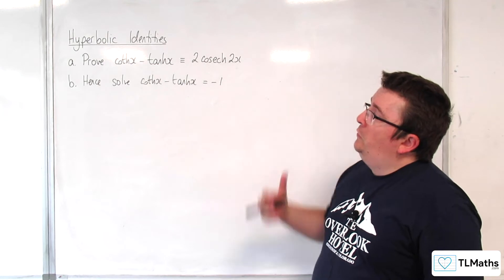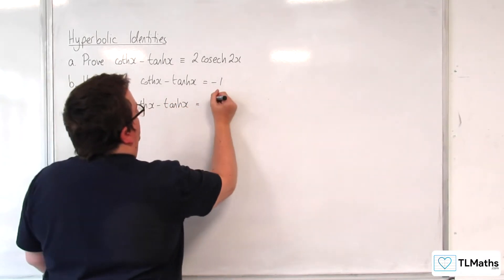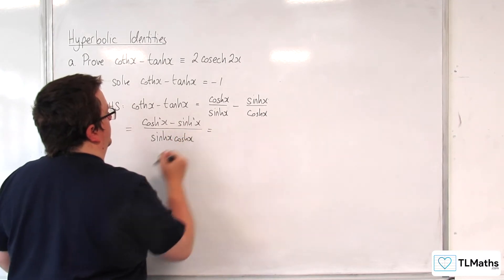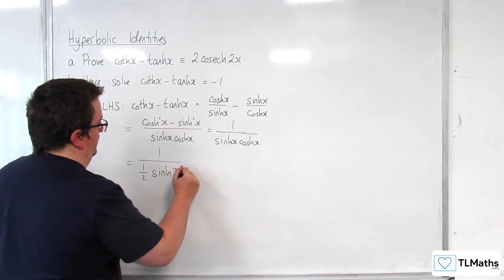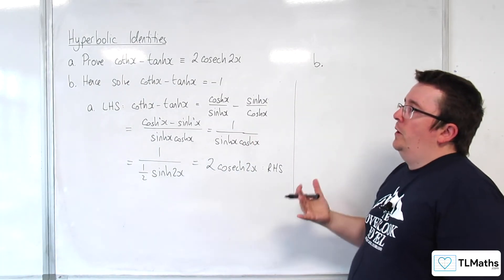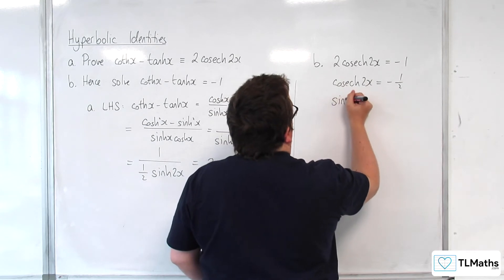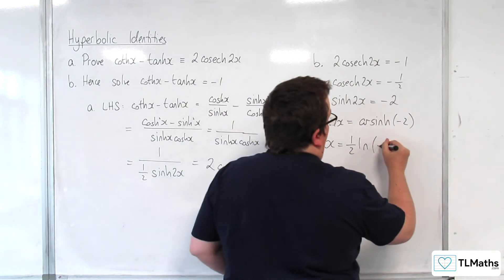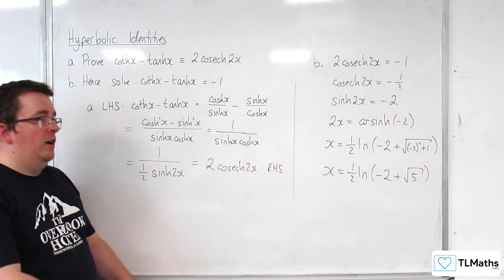AQA A-Level Further Maths H6-04 Hyperbolic Identities: Proof & Equation